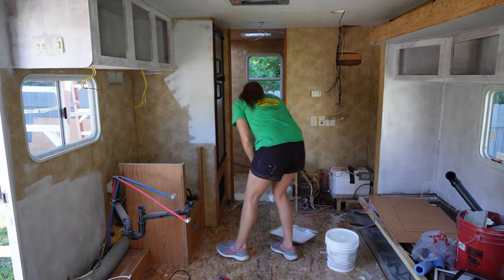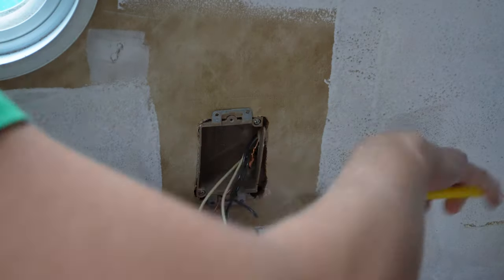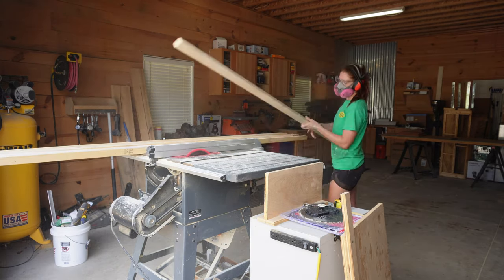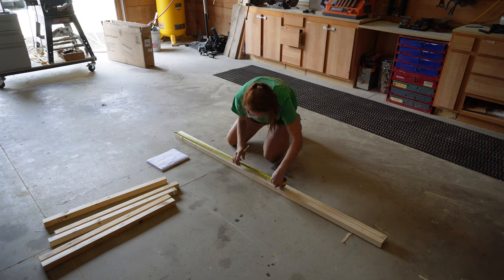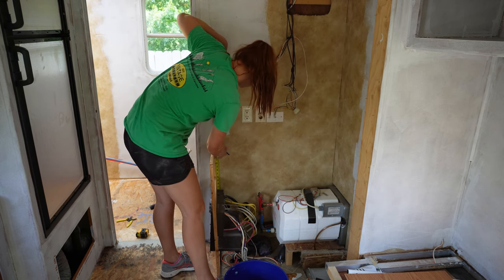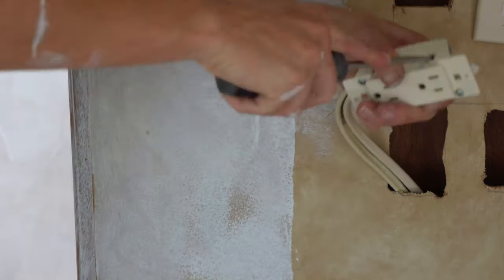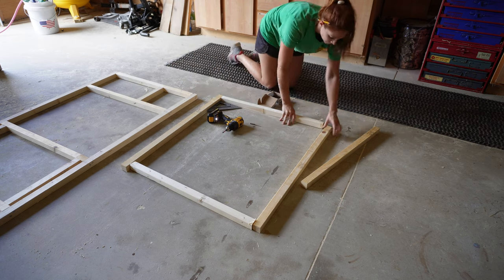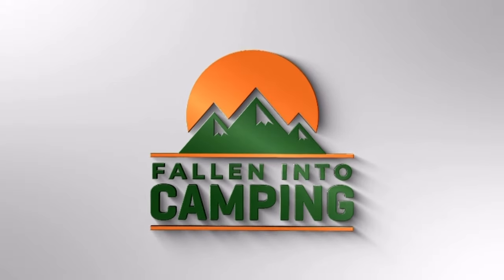RV Renovation: Day 3 Framing A New Entertainment Center